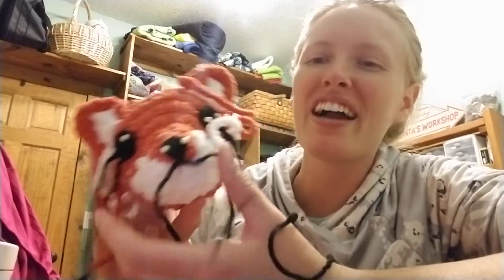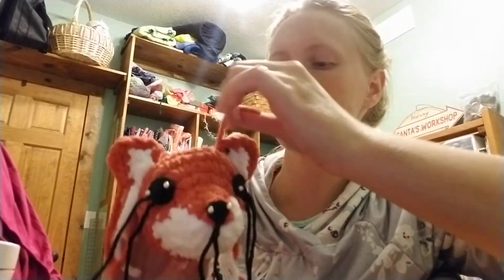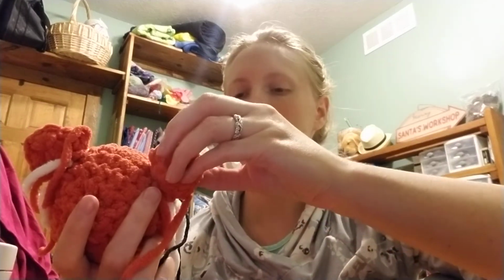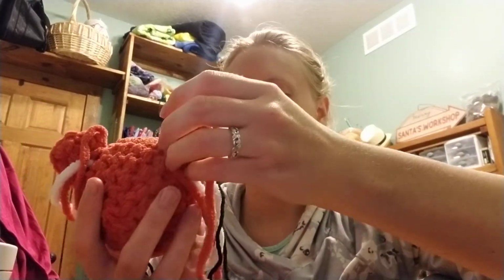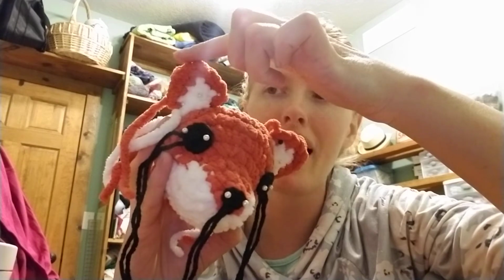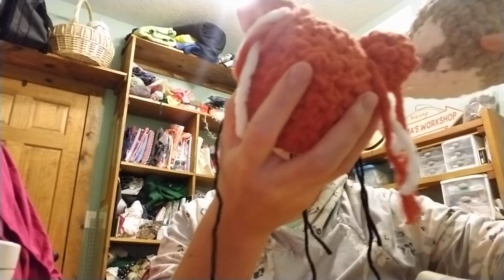The Wolf & Fox Ornaments! (rough drafts)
Want a FREE pattern?!